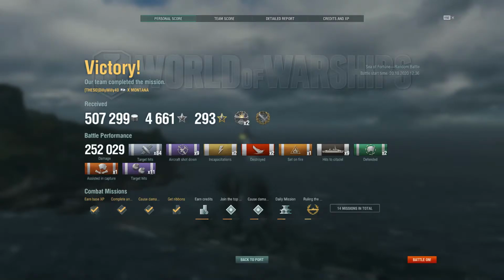USS Montana - OG Broadside Destroying BB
What else is there to say?
This ship is as old as time itself (in the game), but unlike some other ships you can hardly call this one "power crept".
Quick, but destructive game!